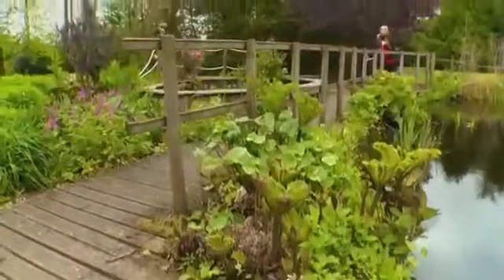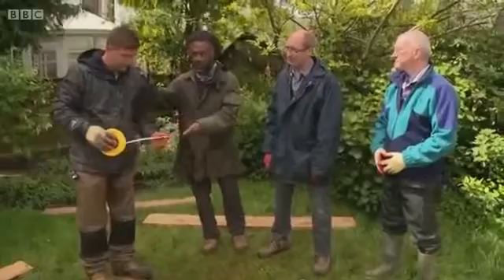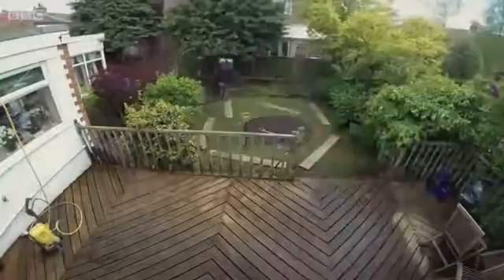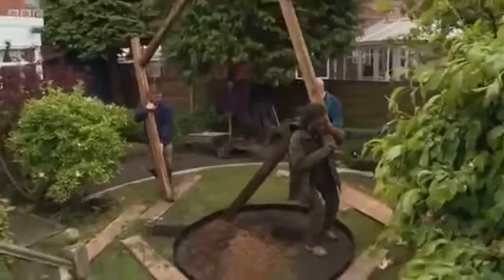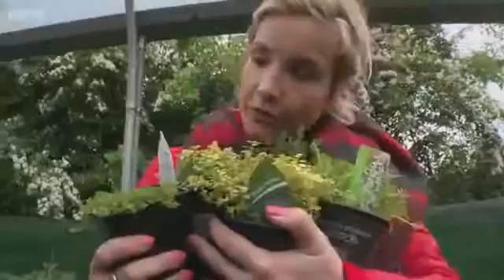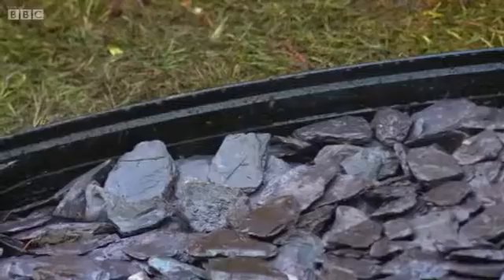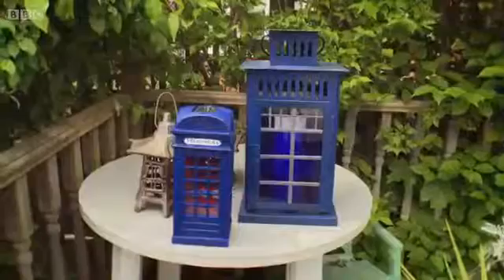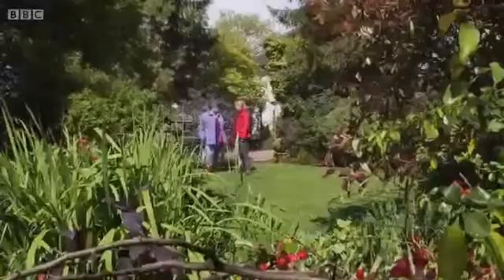The Instant Gardener seas 1 ep 6/10 (July 27, 2015)